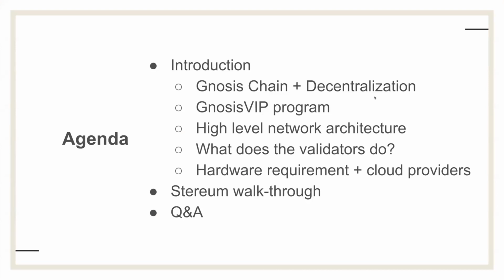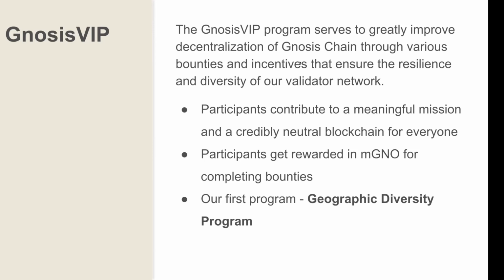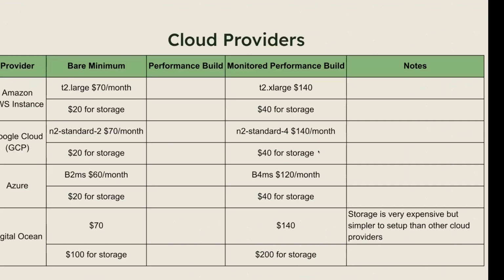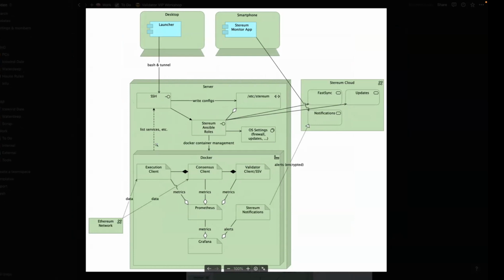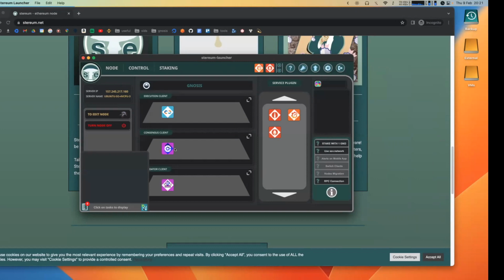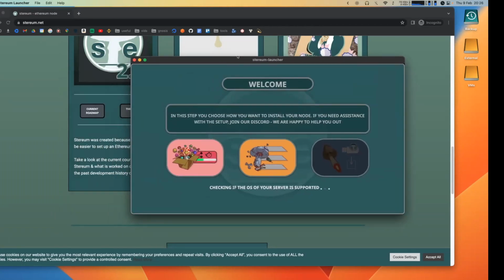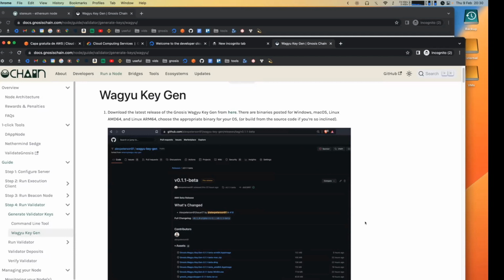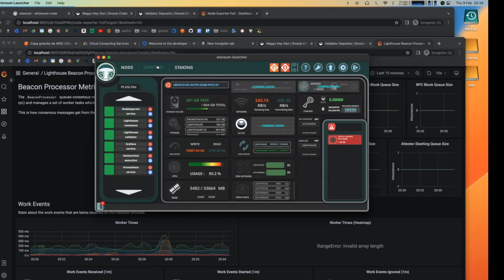Gnosis Chain Validator Workshop - How to run validators with Stereum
With over 100k validators securing the network, Gnosis Chain is the third most decentralized network behind Bitcoin and Ethereum. We are committed to decentralization.

The workshop introduces how to run validators on Gnosis Chain with Stereum - a tool to manage the process of setting up & maintaining a node for you with a heavy focus on self-sovereignty & privacy, and flexibility.

Resources:
✅A How-to Guide for New Validators

✅ GitHub - Guide to Running a Gnosis Validator on Stereum